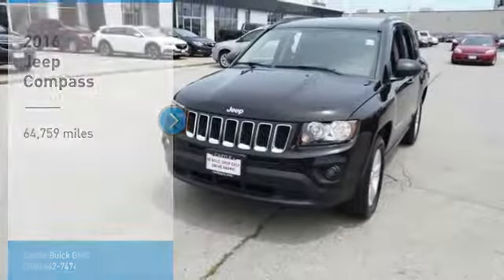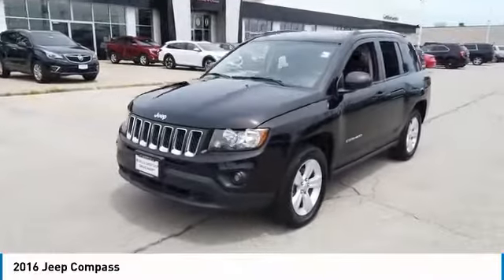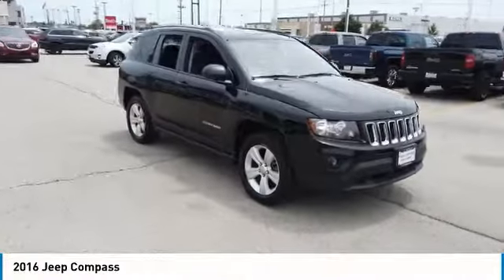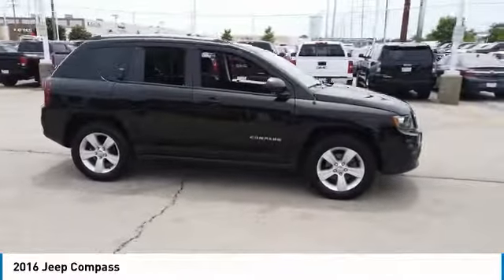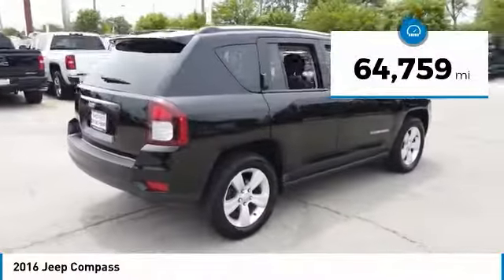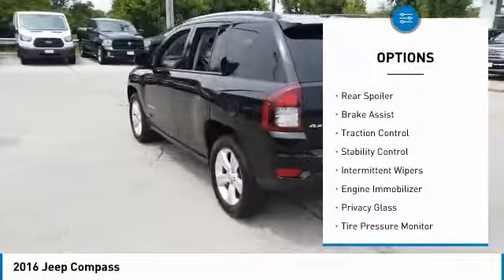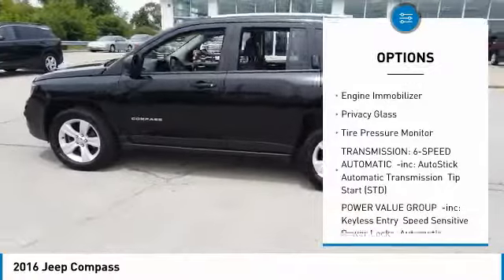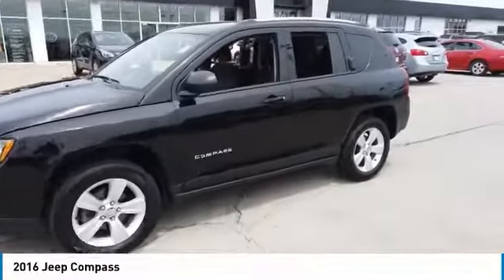2016 Jeep Compass K1062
2016 JEEP COMPASS North Riverside, IL
Stock# K1062

Don't miss this 2016 Jeep Compass. It's equipped with Automatic transmission and features a Black Clearcoat exterior. With 64759 miles, you'll want to take this car home. Make a great choice today.